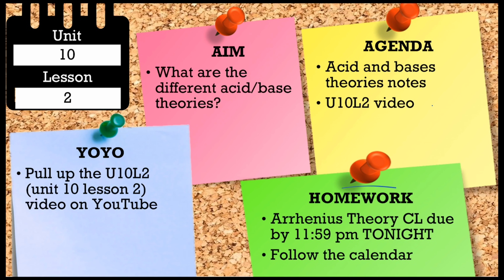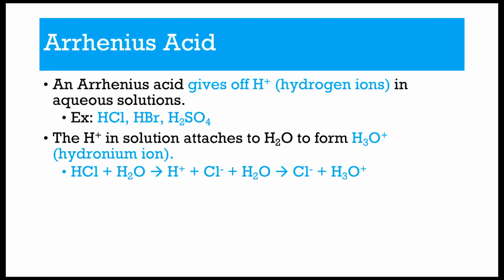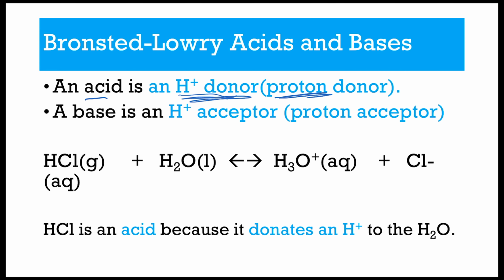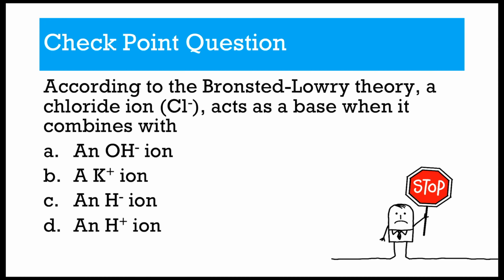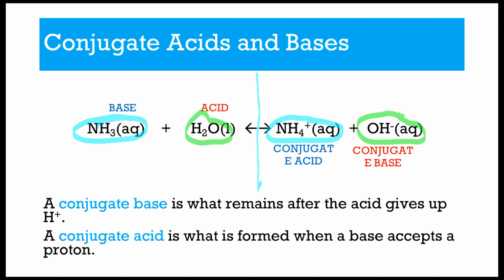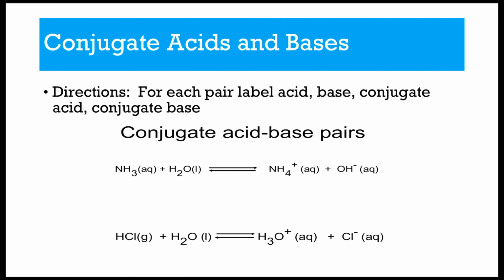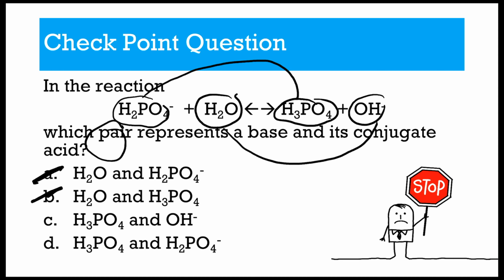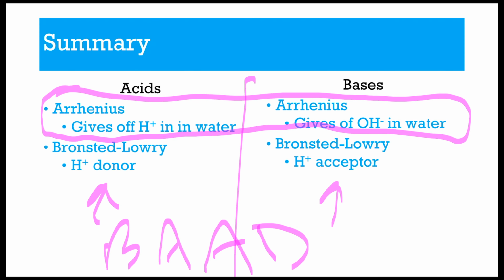U10L2 - Acid/Base Theories and Properties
Watch this and follow along with the lesson's note sheet.